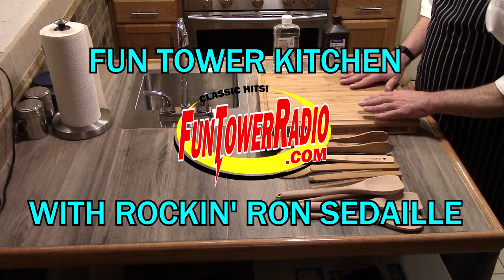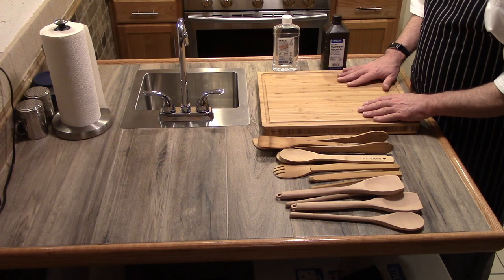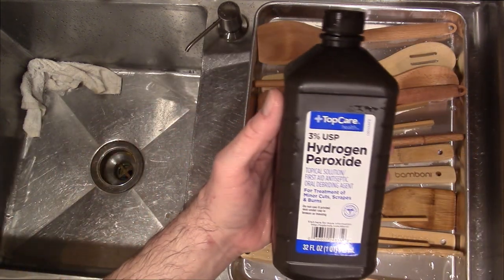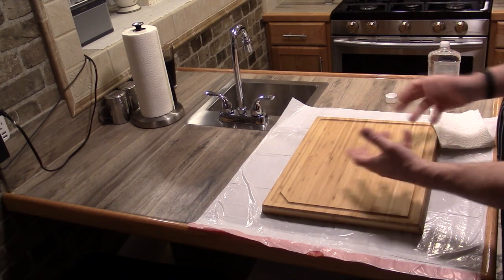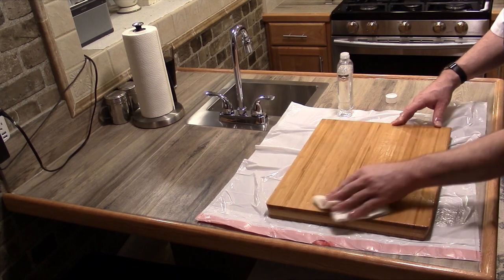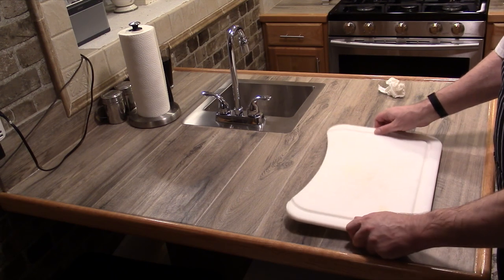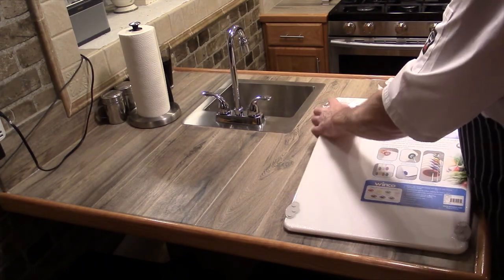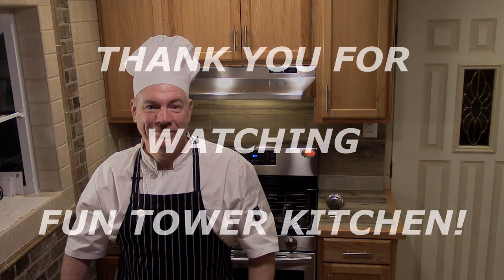FUN TOWER KITCHEN EP 016 - ROCKIN' RON SEDAILLE PERFORMS WOODEN UTENSILS TREATMENT AND MAINTENANCE!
FunTowerRadio.com plays the greatest hits of all time!  Tune in to Rockin' Ron Sedaille's World famous All Request Saturday Night from 8 - 11 PM Eastern!  Check back often for more cooking videos and video airchecks!